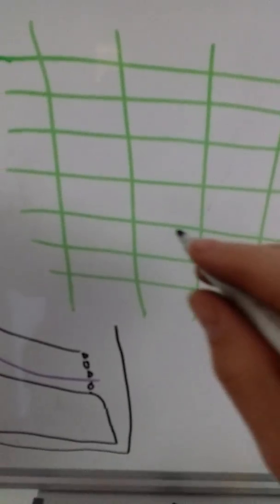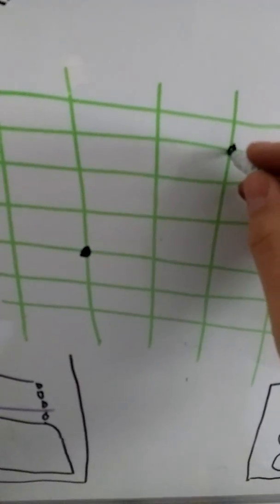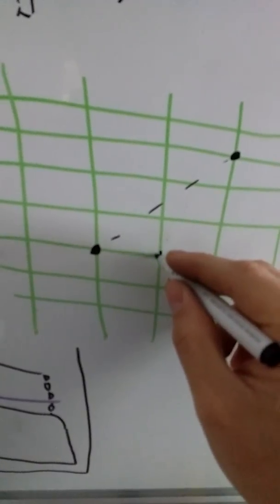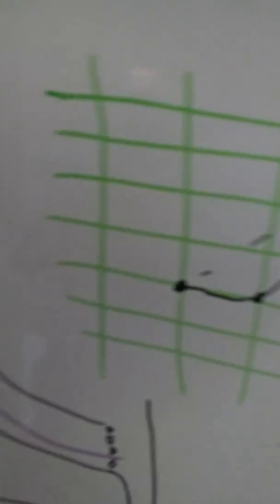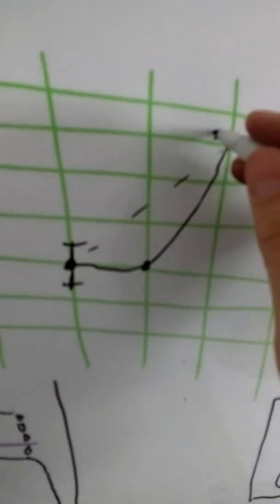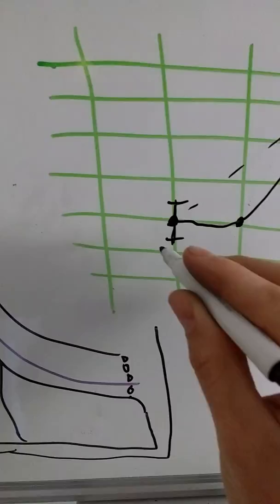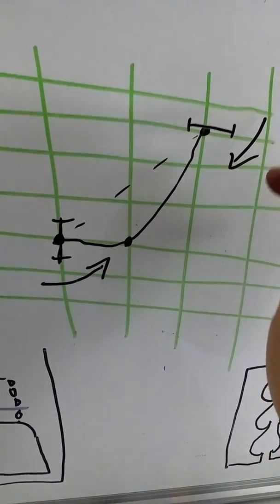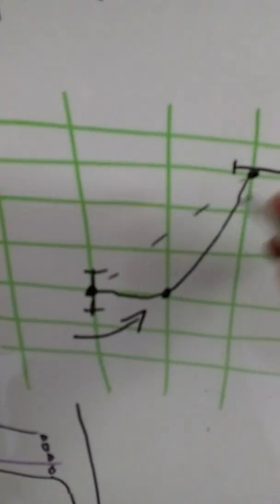Bison project mini update 04/20/18 "software needs"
I am in need of a specific software tool for my projects, hopefully we will figure something out.